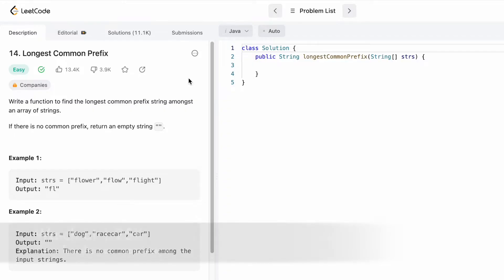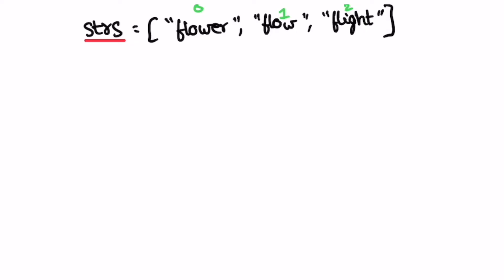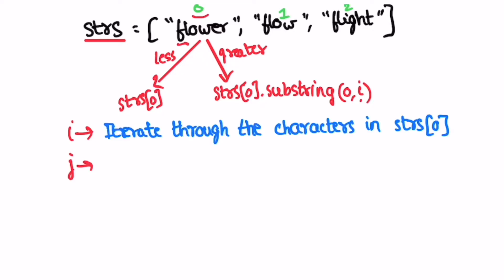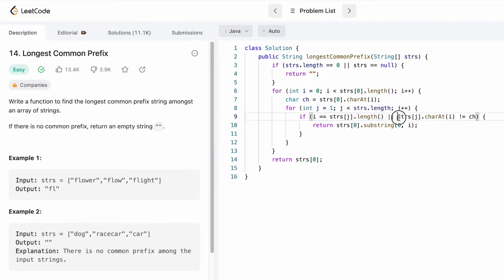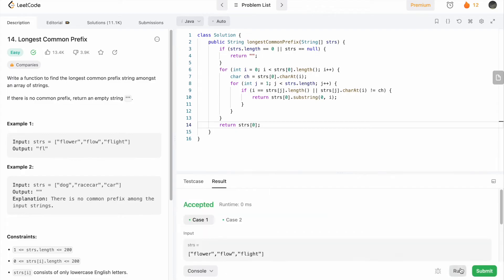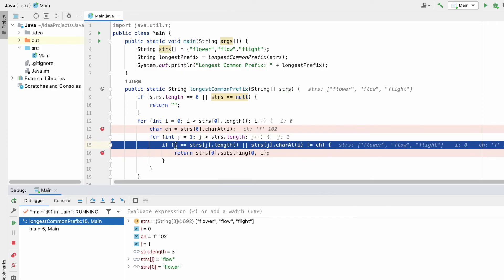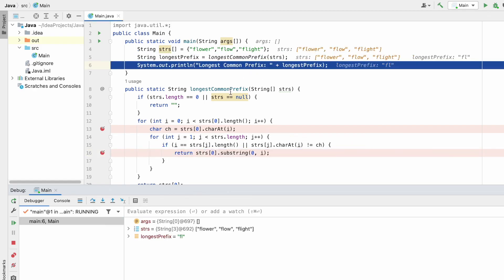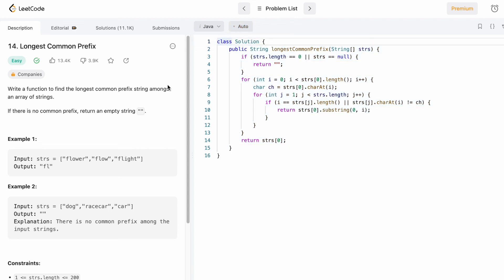Leetcode | 14. Longest Common Prefix | Easy | Java Solution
This video has the Problem Statement, Solution Walk-through, Code, for 14. Longest Common Prefix, with a Time Complexity of O(m.n) and Space Complexity of O(1)

14. Longest Common Prefix [Leetcode Question]

Time Stamps ⏱️:
0:00 - Problem Statement
0:57 - Solving the Problem
2:19 - Code [Java]
4:08 - Time & Space Complexity
4:26 - IDE Debugging

14. Longest Common Prefix
Leetcode Longest Common Prefix
Longest Common Prefix
Longest Common Prefix Leetcode Solution
Longest Common Prefix Java Solution
Leetcode 14
Longest Common Prefix Developer Docs